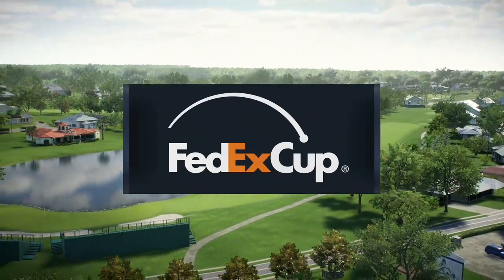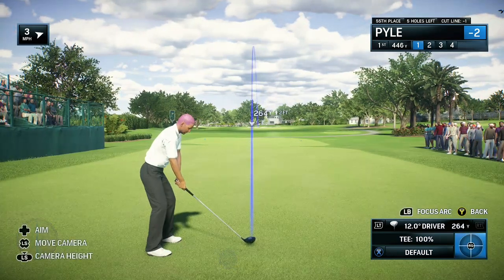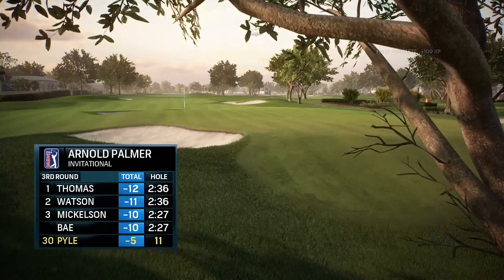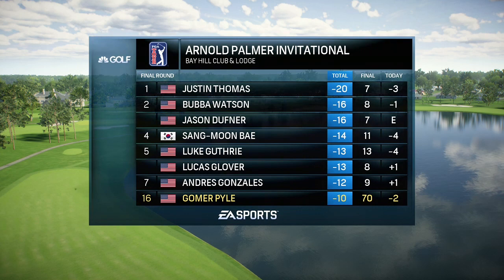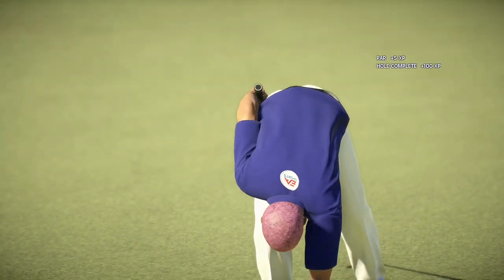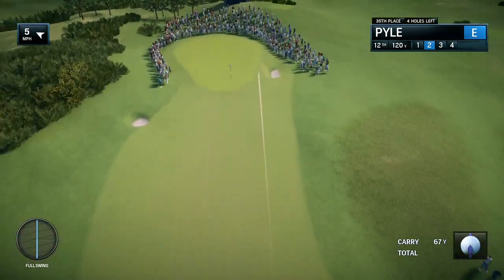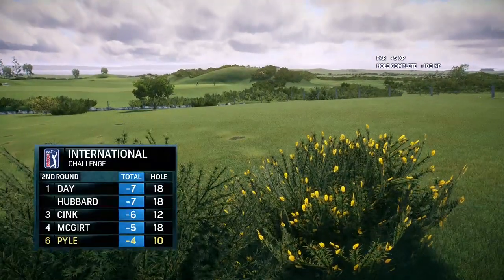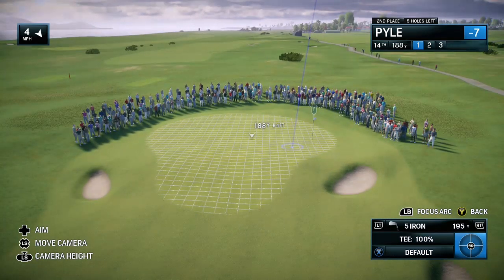FTDmusic Plays - Rory McIllroy PGA Golf (Xbox One) - Gomer Pyle Is A Golfer?!?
Watch as we take Gomer Pyle out and about on the PGA Tour.